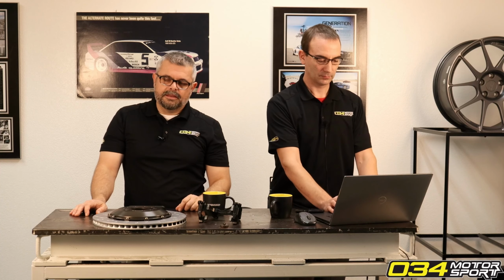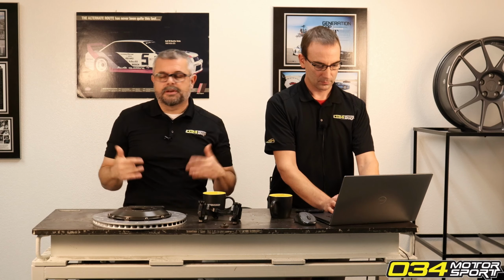How Effective is the 8J TTRS Catch Can? | 034Motorsport FAQ